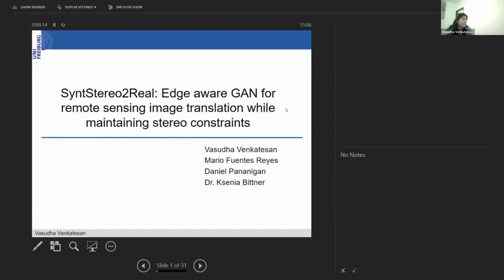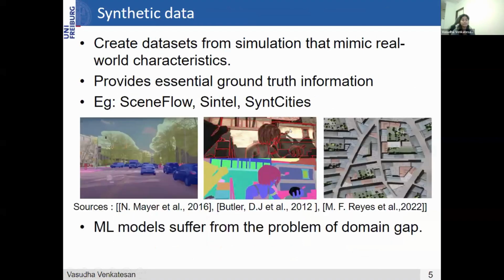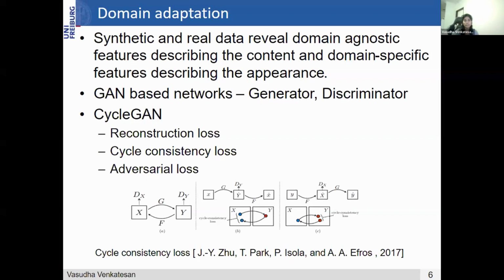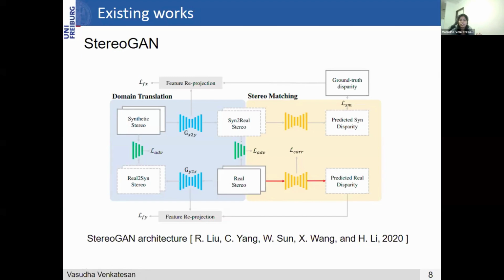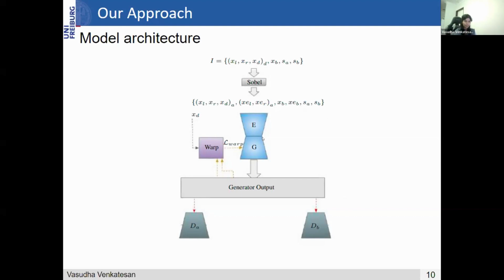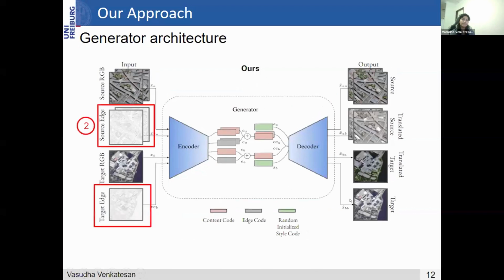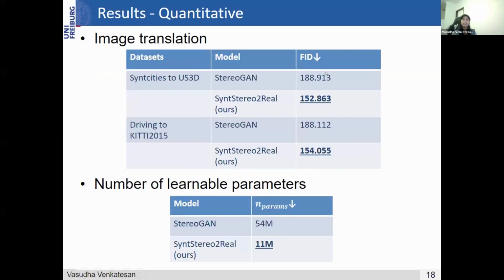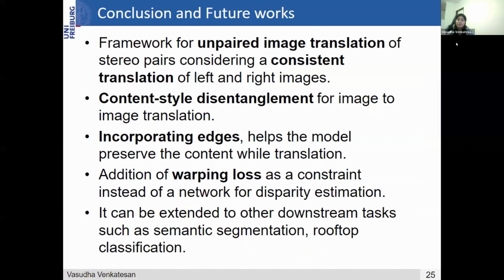Computer Vision Meetup: SyntStereo2Real: Edge-Aware GAN for Remote Sensing Image Translation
In this talk we’ll explore SyntStereo2Real, a lightweight I2I translation framework for stereo pairs considering a semantic-consistent translation of left and right images. Utilization of edge maps and an efficient warping loss are used to improve the matching of the generated pairs. This approach outperformed the current SOTA on remote sensing and autonomous driving datasets!

Vasudha Venkatesan is a researcher and engineer with expertise in computer vision and machine learning. She has made significant contributions to the field of remote sensing, particularly addressing challenges related to stereo-matched data and domain generalization.

Recorded on Aug 15, 2024 at the AI, Machine Learning and Computer Vision Meetup.